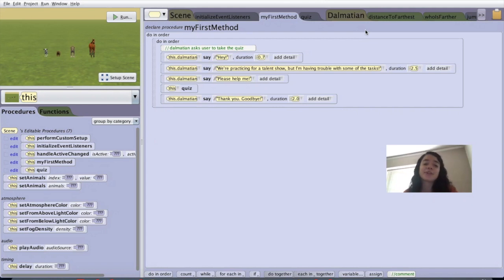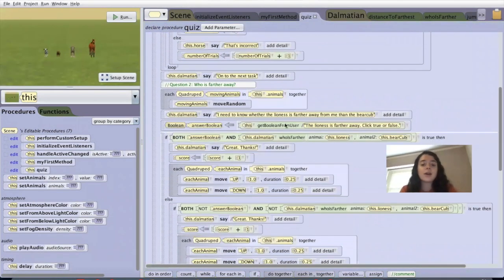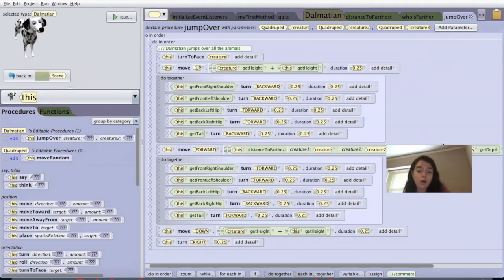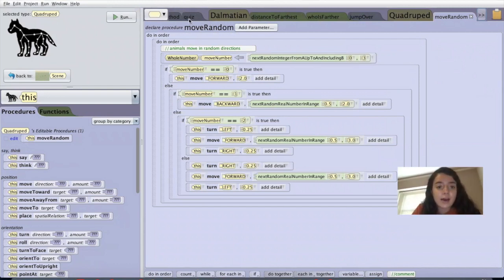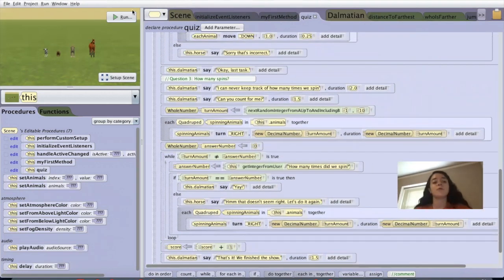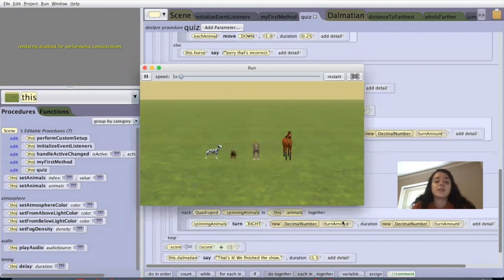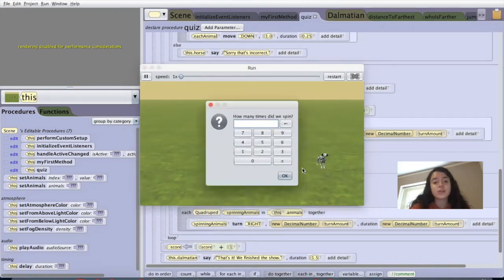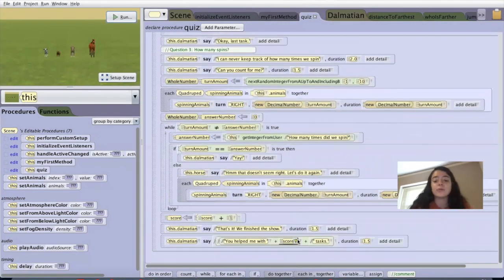Assignment 5 video